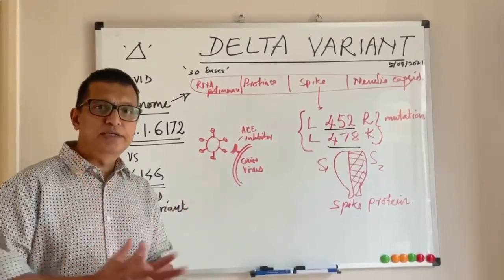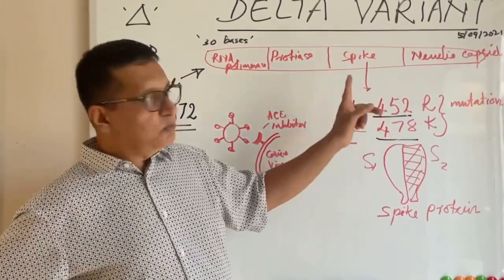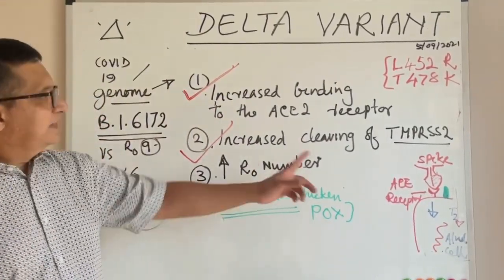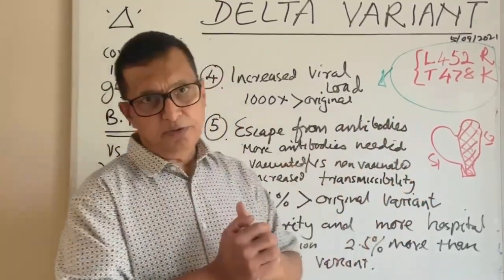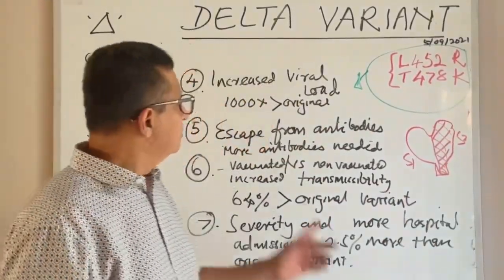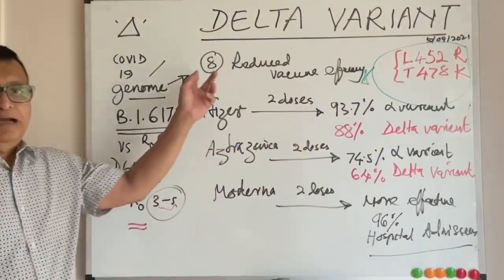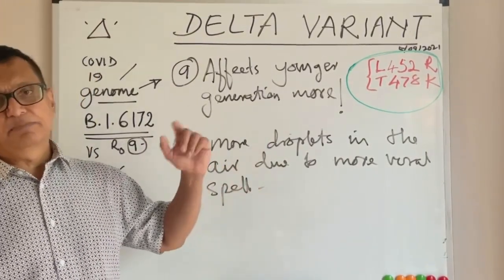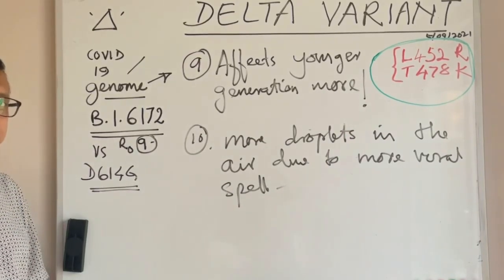The Delta Variant and the reasons as to why it became so dominant all over the world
The Delta variant and ten reasons as to why it dominated the world